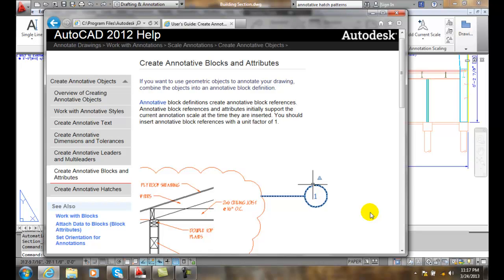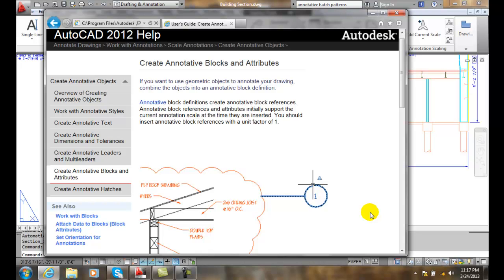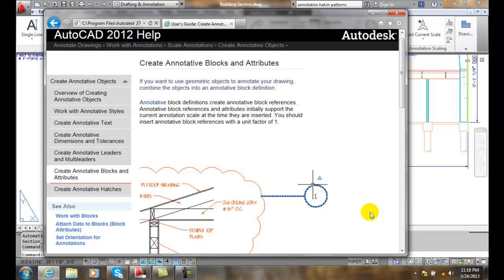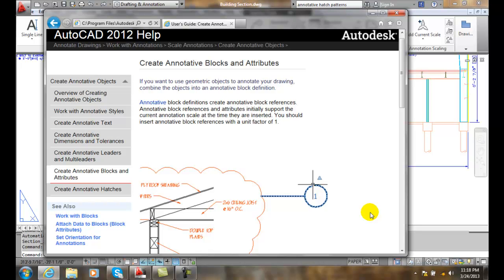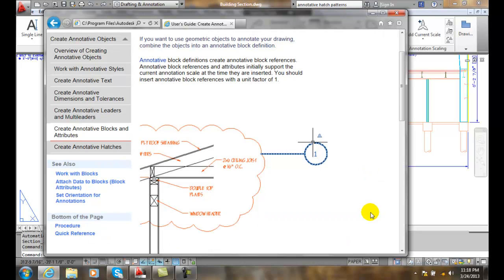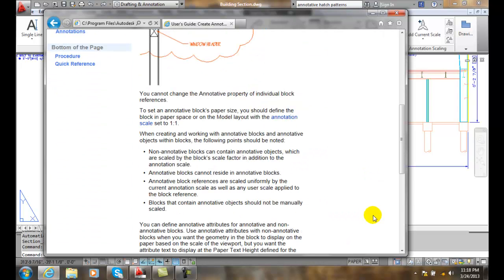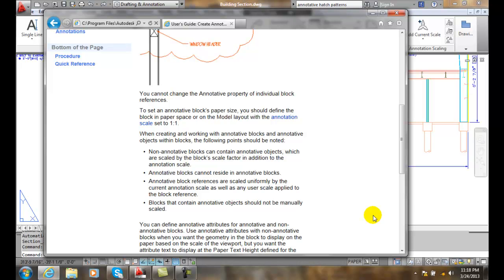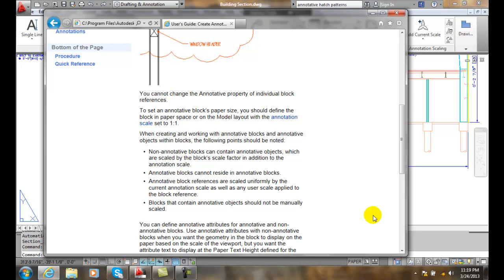AutoCAD II 30-9 Annotative Blocks and Attributes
Annotative Objects